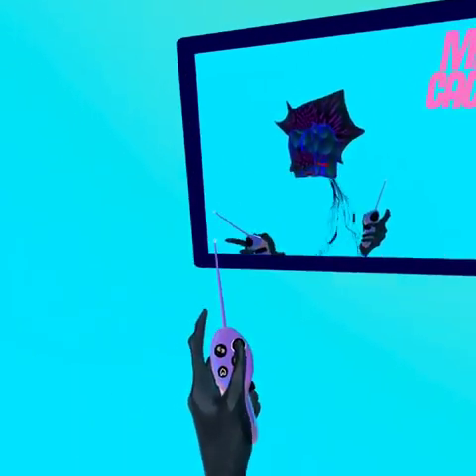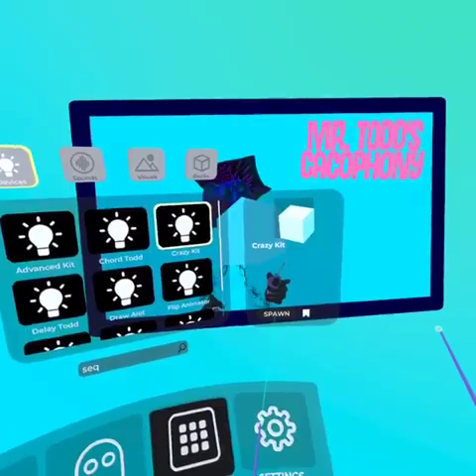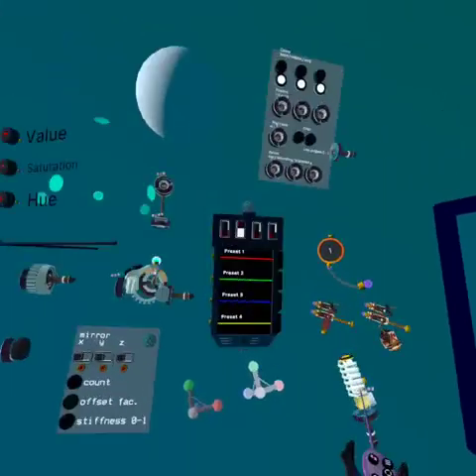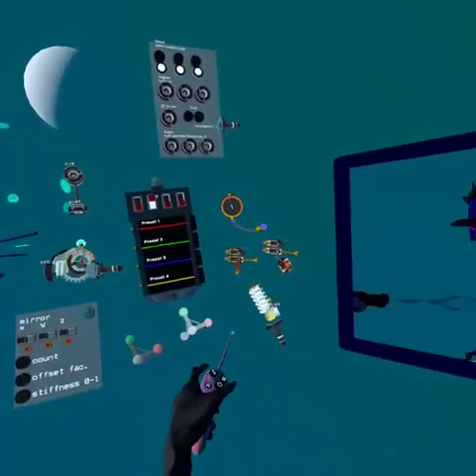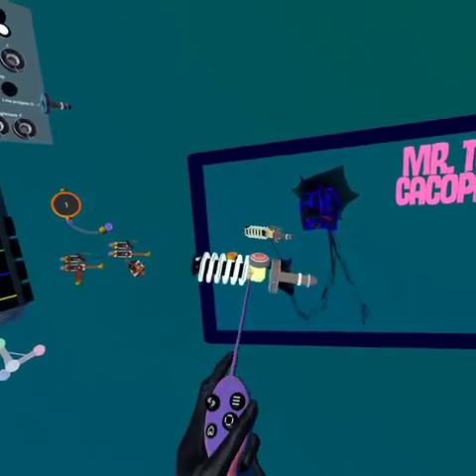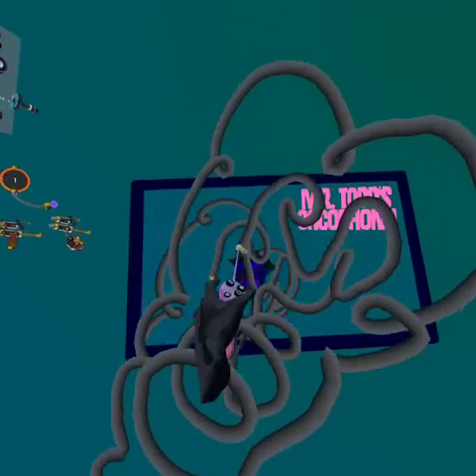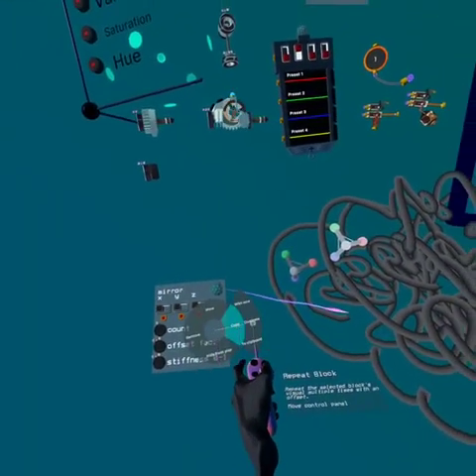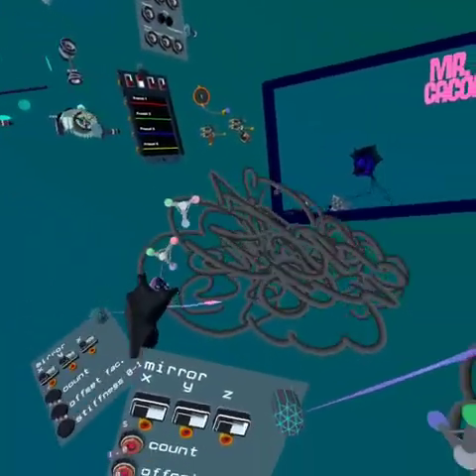ADVANCED BLOCK EXPERIMENATION: MR. TODD'S CACOPHONY in PATCHWORLD: EP 5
Mr. Todd shows share experiments with some more advanced blocks.  Hold on tight!